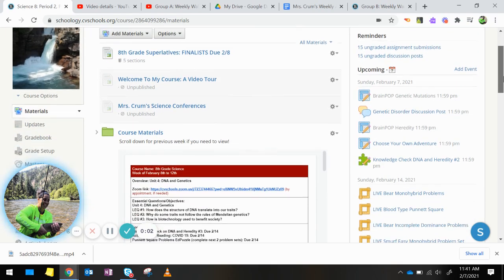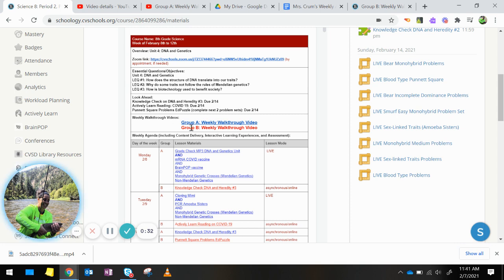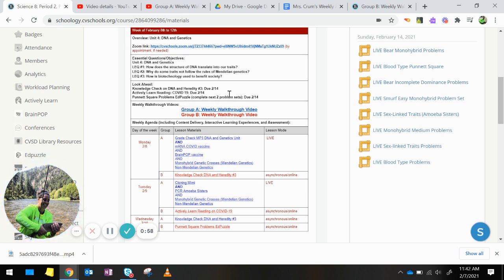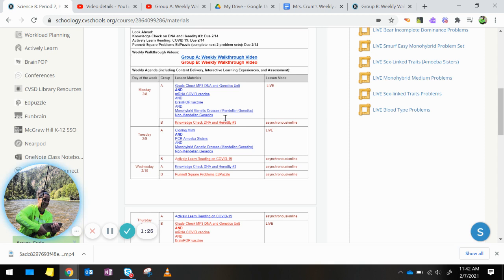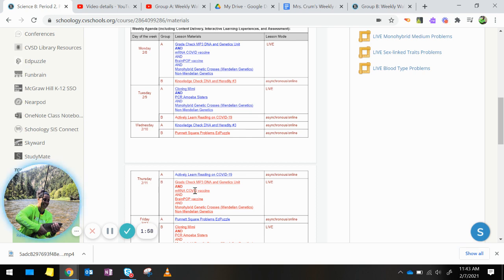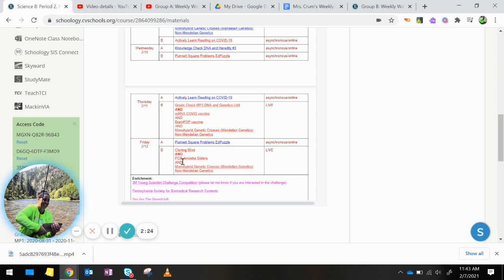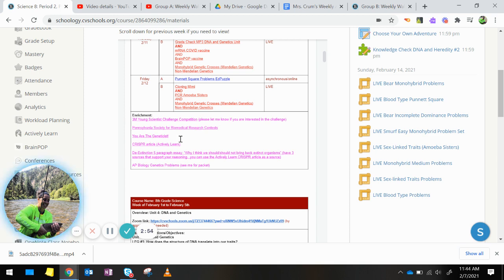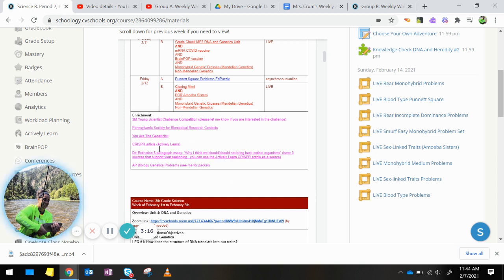Group B: Weekly Walkthrough for Feb. 8th to Feb. 12th